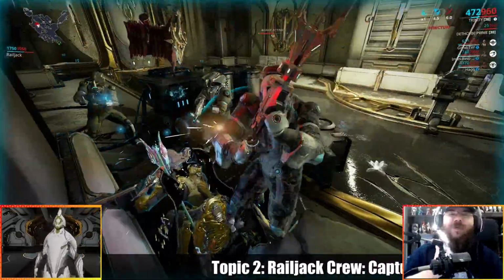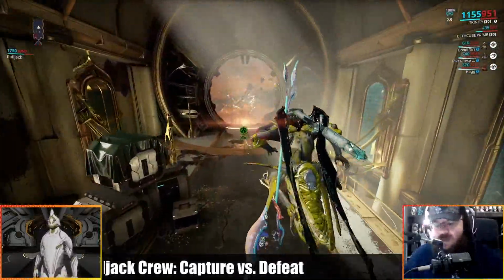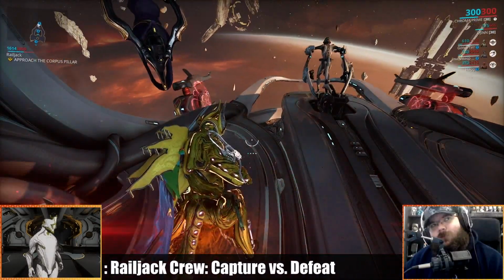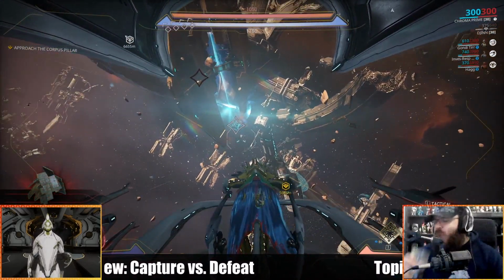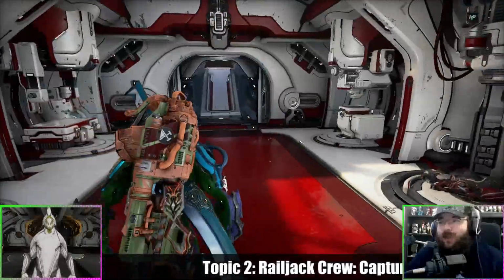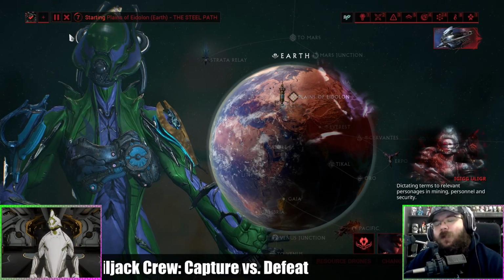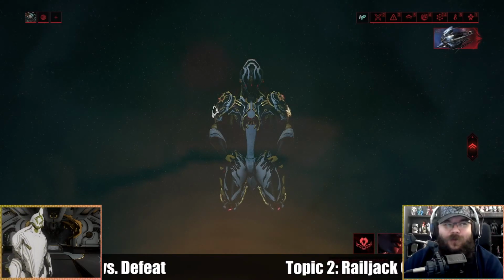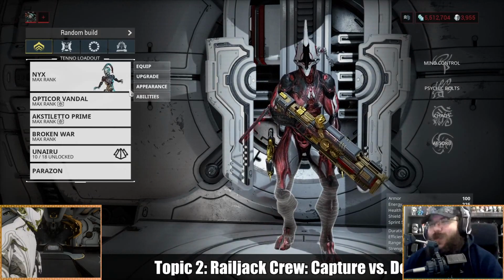Railjack Crew: Capture vs. Defeat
Xeno's Discord

Special Thanks
Tobiah for finding topics on the forum